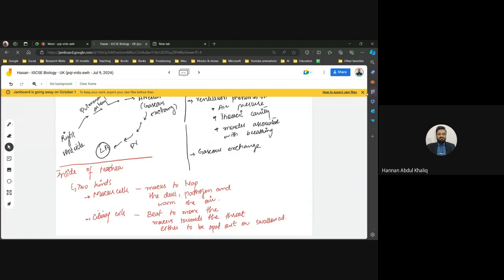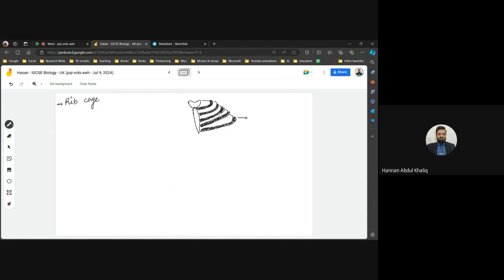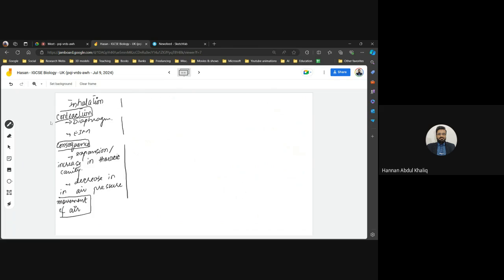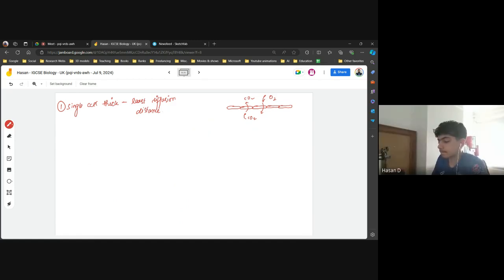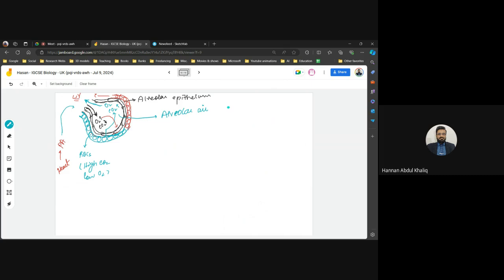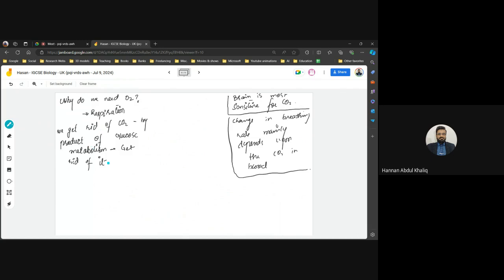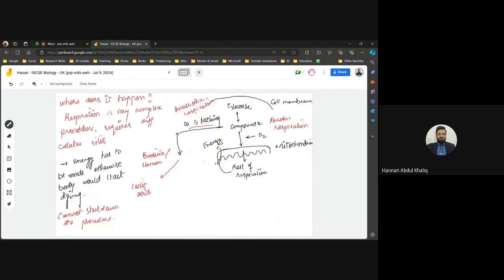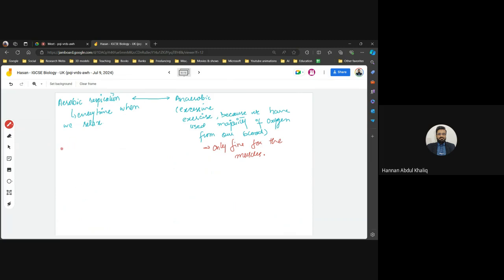028 Gaseous exchange P2, Inhalation Exhalation | Respiration P1